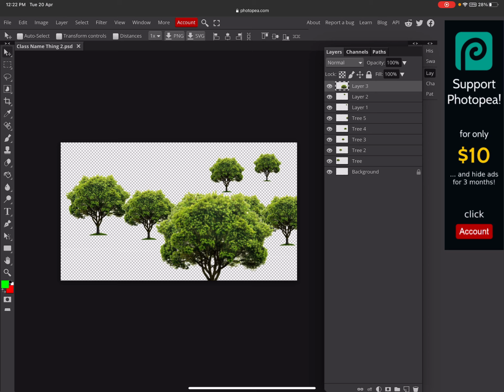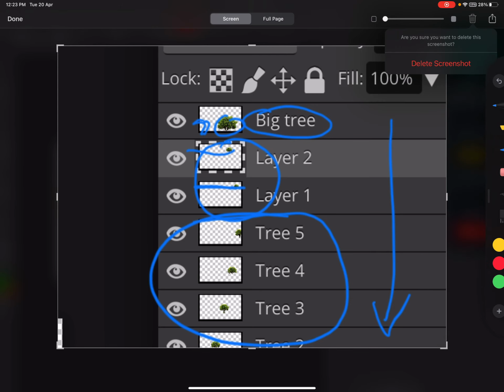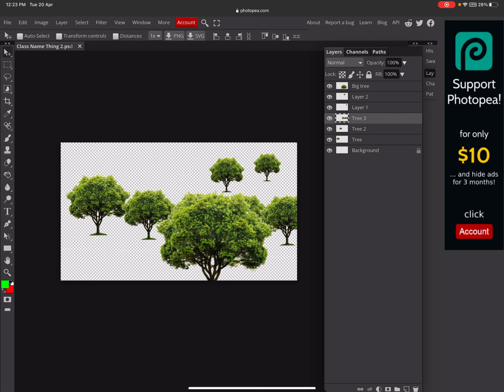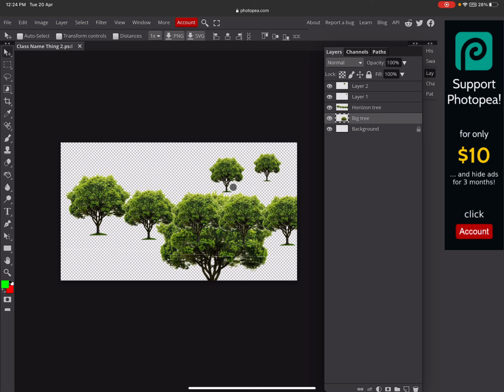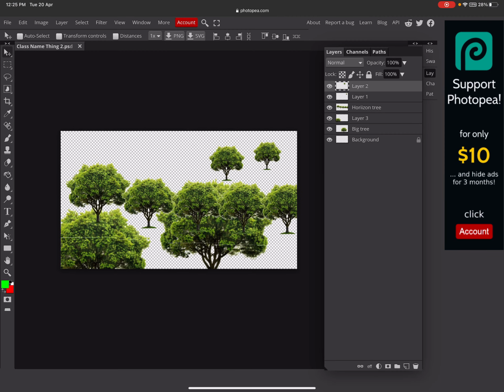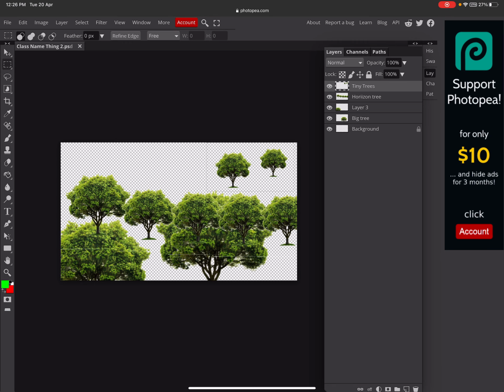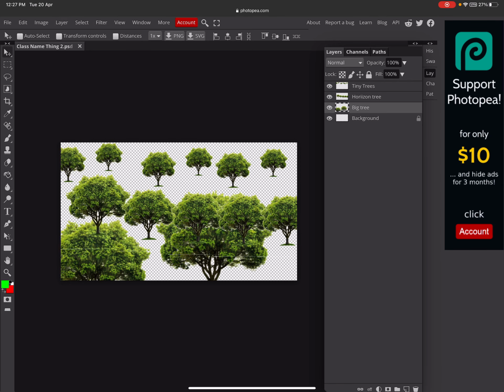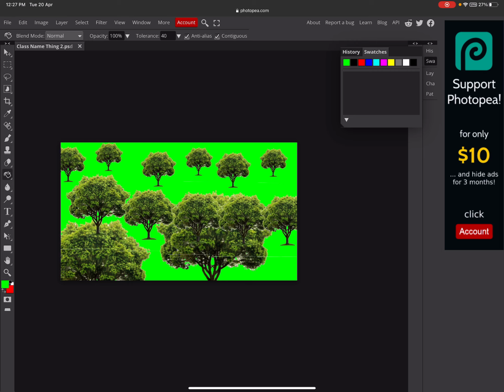Year 5 Photopea - Copy, paste and free transform for fun